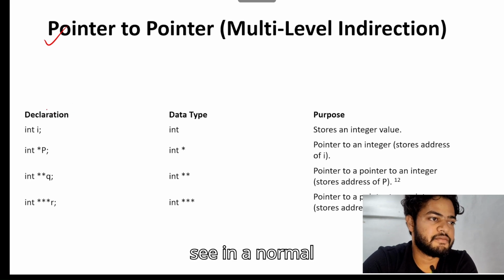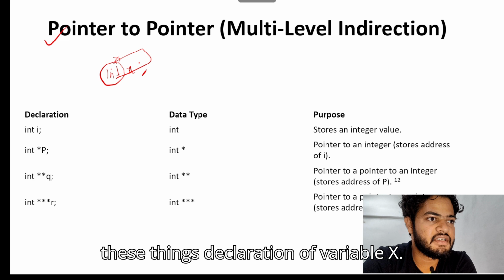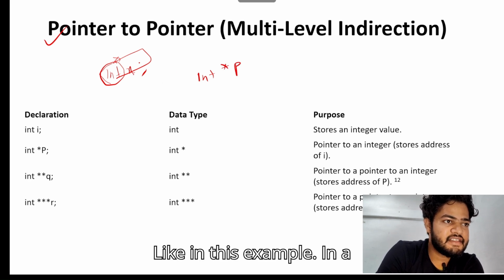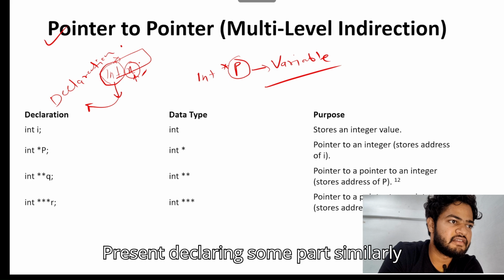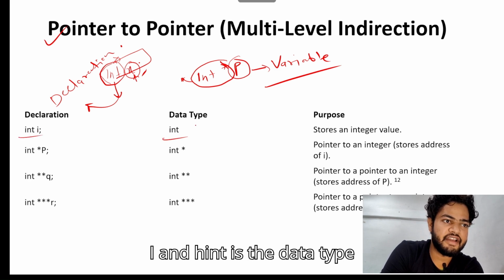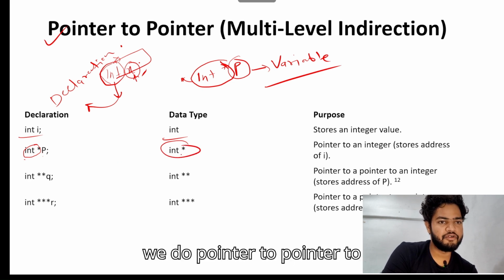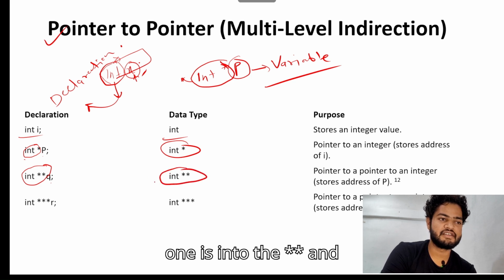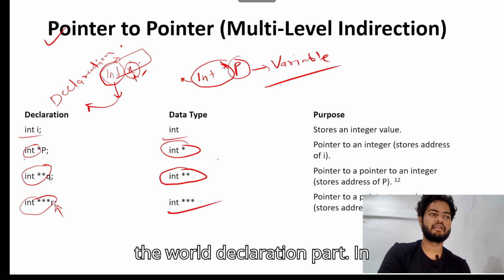pointer to pointer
Pointers C language ka sabse important aur tricky topic hai!
Is video me hum step-by-step seekhenge:
👉 Pointer kya hota hai
👉 Pointer kaise memory ko access karta hai
👉 Pointer to Pointer, Null Pointer, Dangling Pointer
👉 Pointer aur Array ka relation
👉 Practical examples aur GATE level questions

Yeh video beginner se lekar advanced tak sabhi ke liye helpful hai.
Agar aap GATE CSE, placement, ya C programming seekh rahe hain — to is video ko end tak dekhiye!

📚 Topics Covered:

Introduction to Pointer

Pointer Declaration & Initialization

Pointer Arithmetic

Pointer to Array, Pointer to Function

Common Errors in Pointers

GATE PYQs on Pointers

💬 Comment kare: “Pointers Clear ✅” agar video helpful lage.